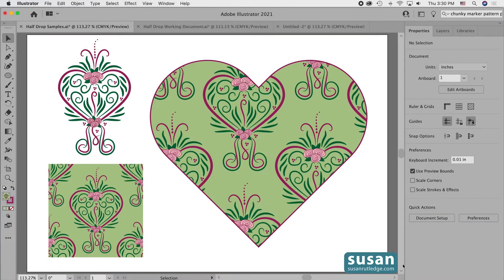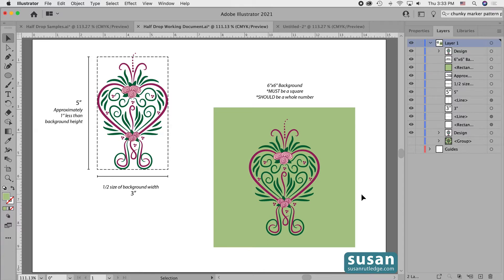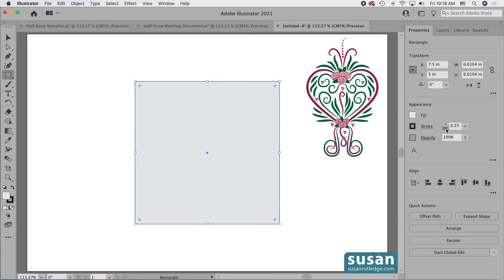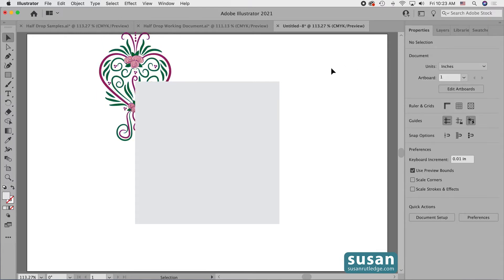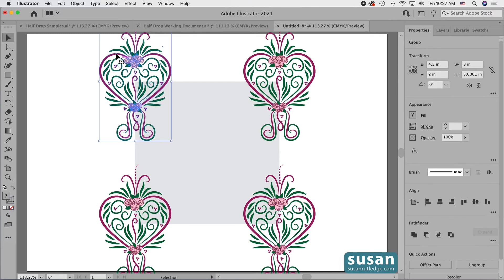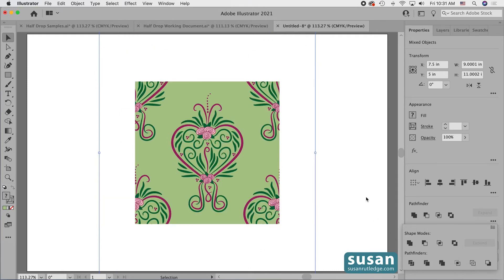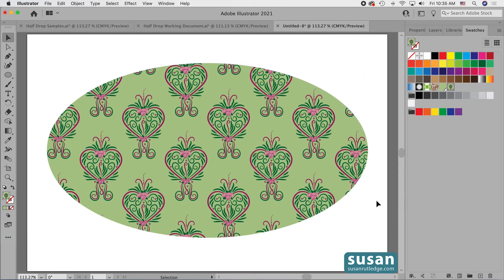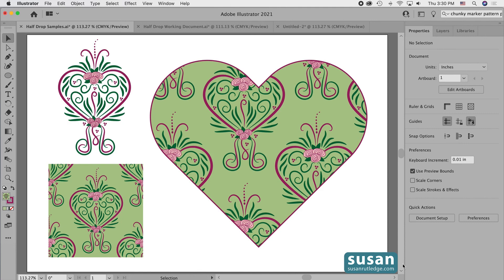How to Make a Half Drop Seamless Pattern Swatch in Adobe Illustrator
Learn how to make the popular Half Drop Seamless Pattern Swatch for your Adobe Illustrator projects. Follow Susan Rutledge's step-by-step instructions which include how to make and scale the seamless pattern swatch as well as how to save it to your swatch's library for future use. Keyboard shortcuts for both MAC and PC users included.